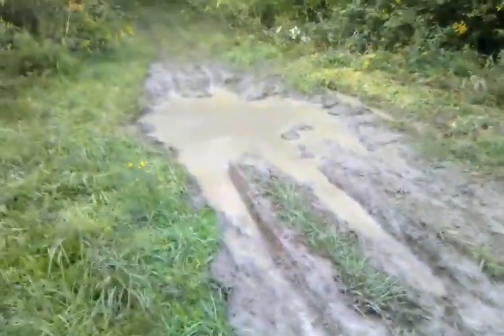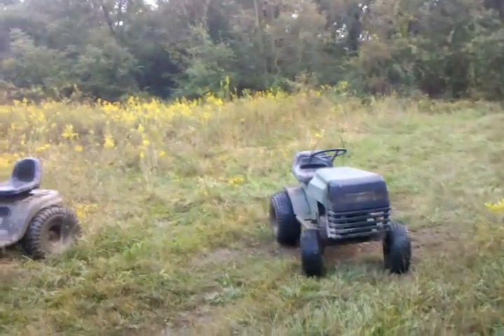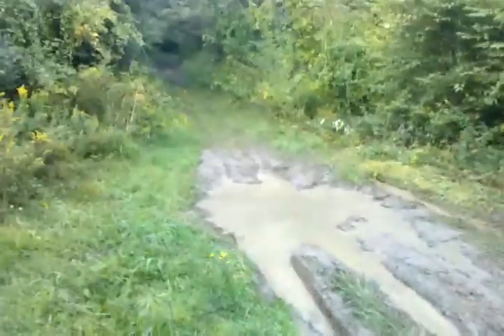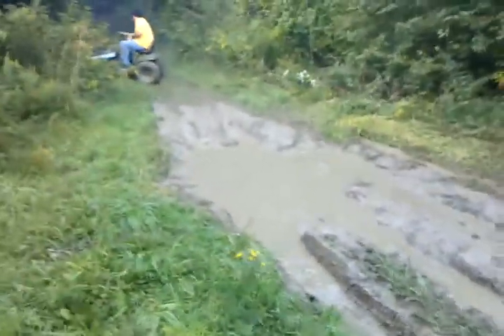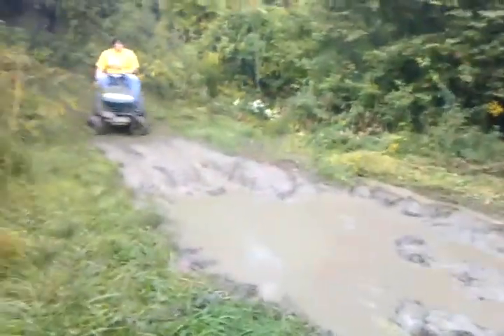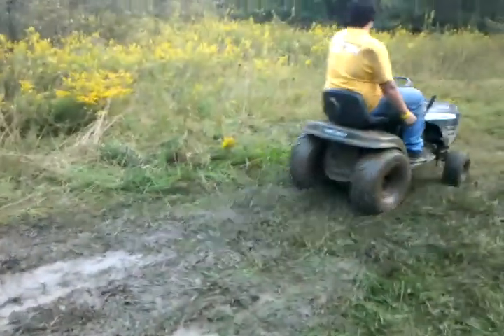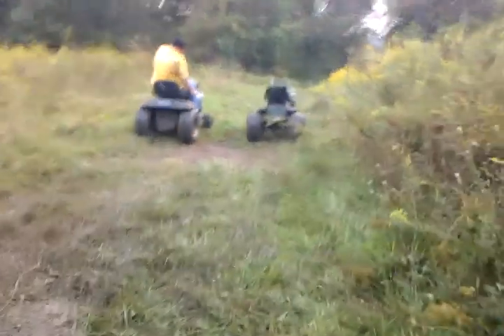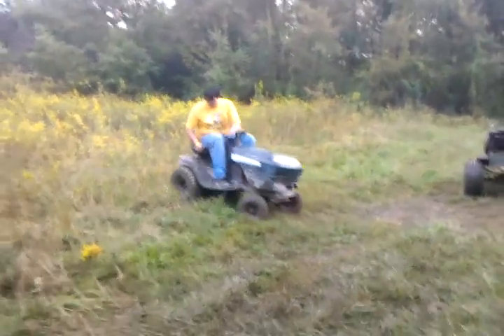Mud mower and craftsman romp a little hole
After being frustrated from working on dannys mower, we decided to take a break, and go for a little romp.